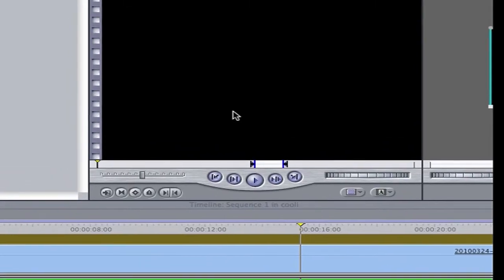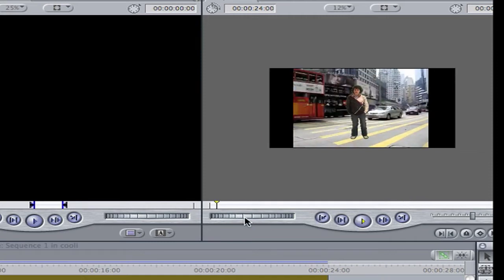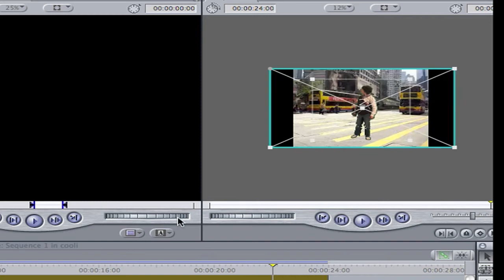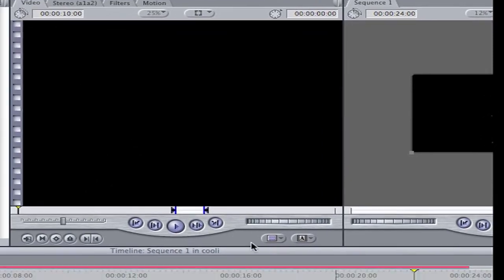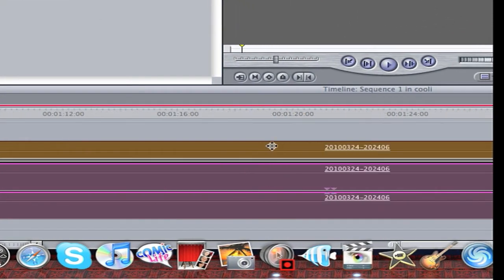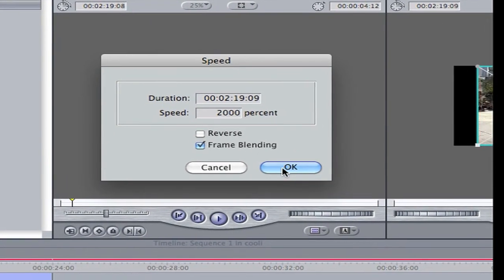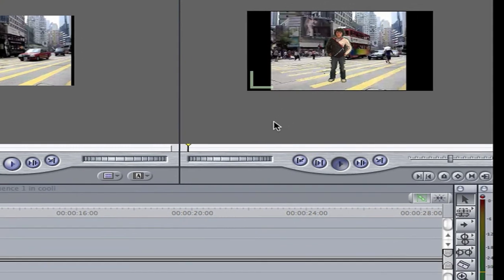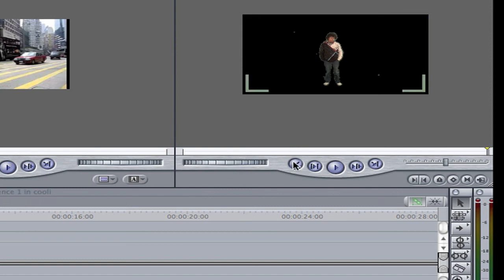Final cut: speed up your background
How to speed up a background and keep you normal speed!